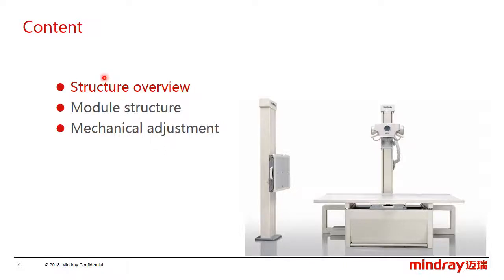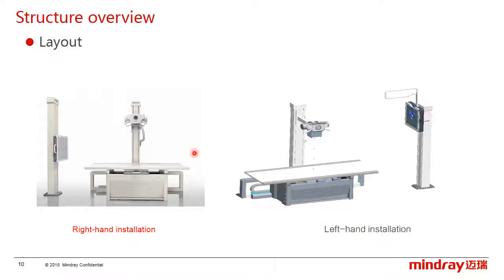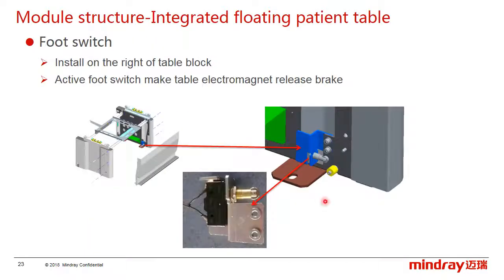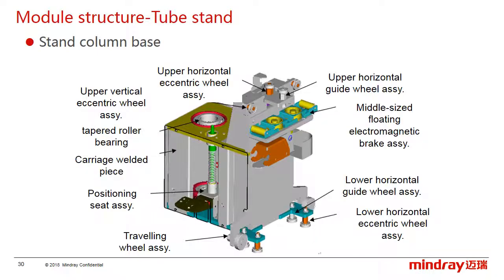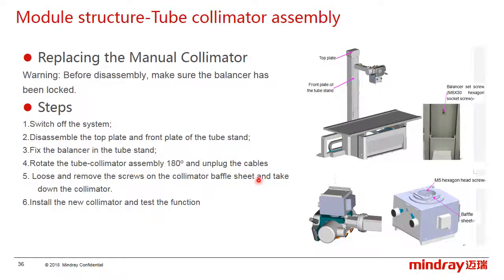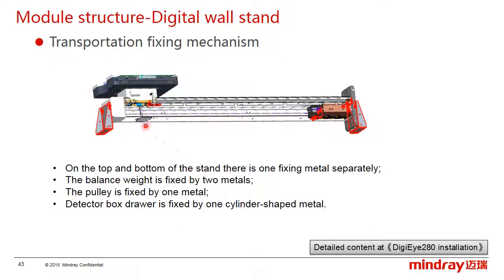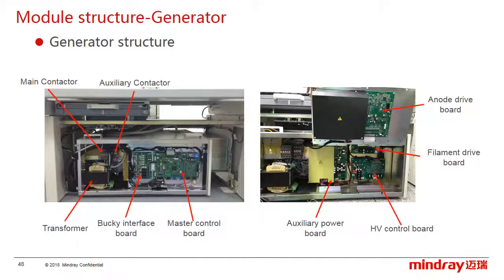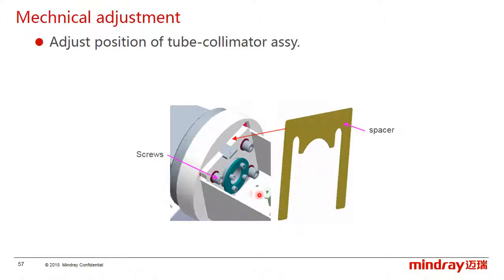DR1501 DigiEye280 Mechanical structure_V1.0_EN